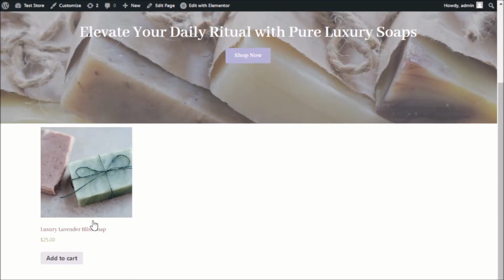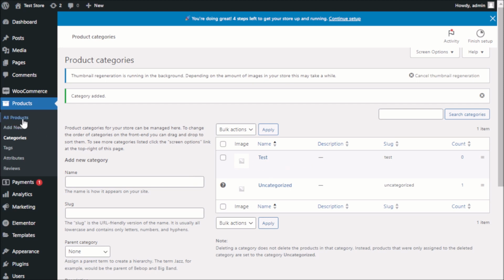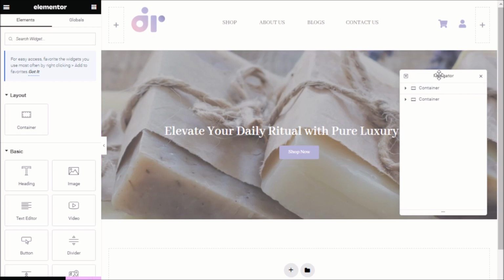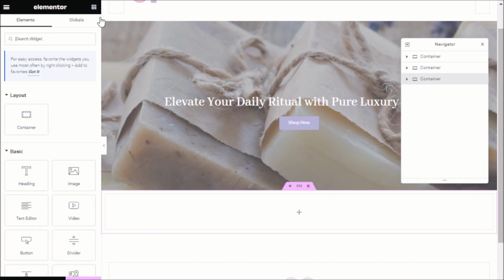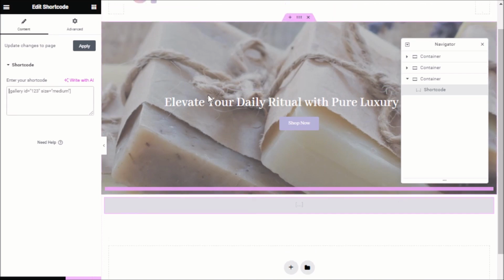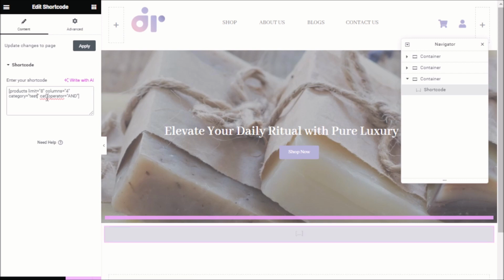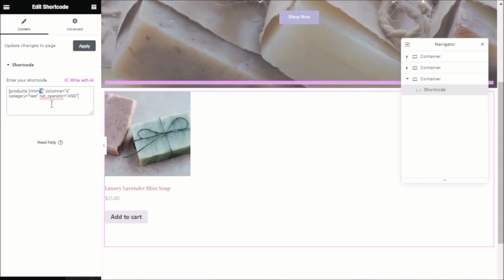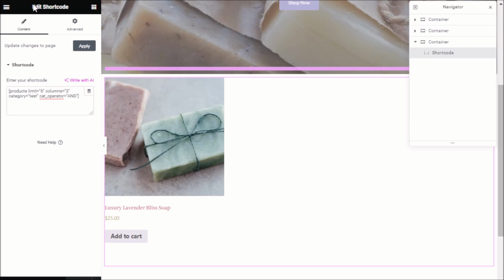How to Show Products by Category Using Woocommerce Shortcodes (UPDATED)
This tutorial will show you how to show products by category using woocommerce shortcodes.

0:00 Intro
0:26 Create Product Category
0:49 Edit Product Category
1:50 Edit Shortcode